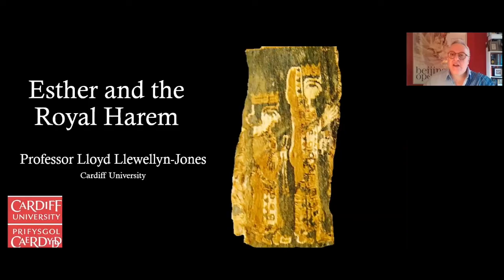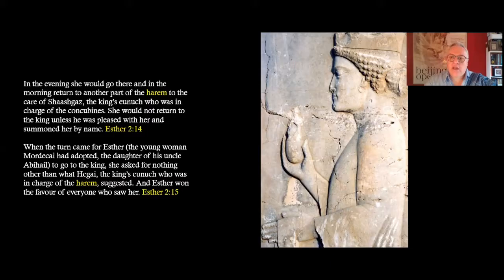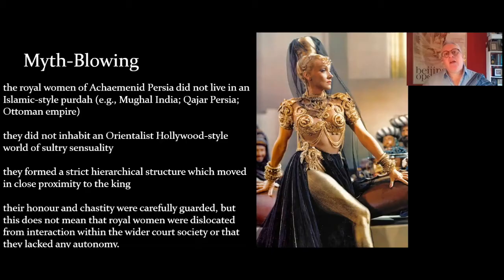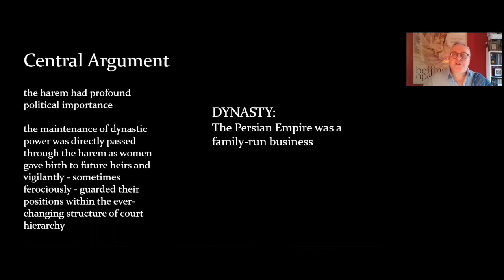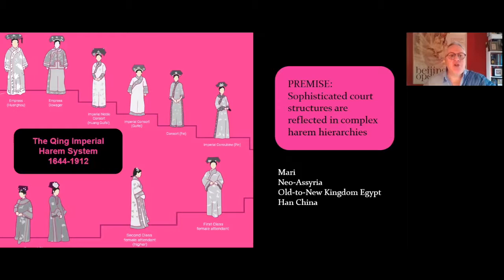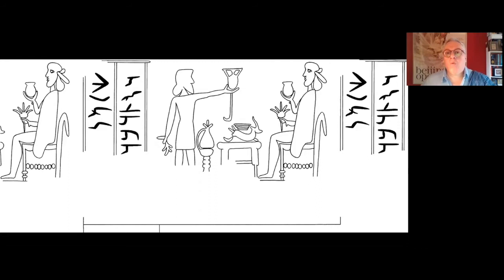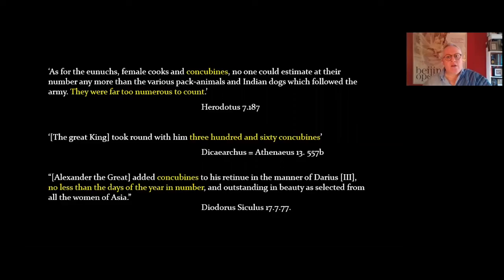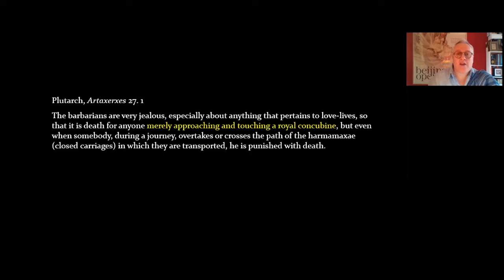The Megillah Project - Lloyd Llewellyn-Jones, Esther and the Historical Persian Royal Harem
The Megillah Project - an online platform of specially curated content exploring The Book of Esther - is brought to you by a unique partnership between 929 English, BINA: The Jewish Movement for Social Change, Oshman Family JCC, Jewish Live and Judaism Unbound.